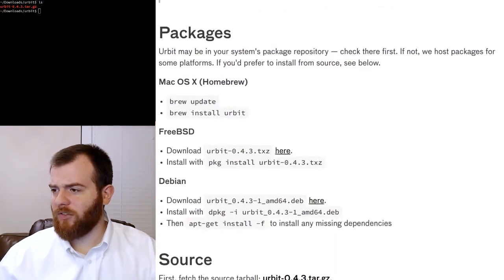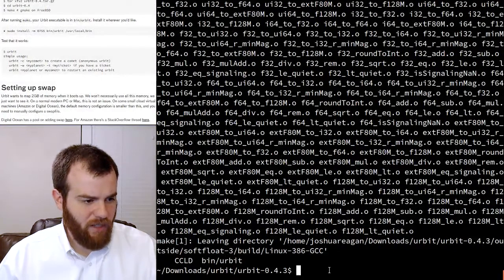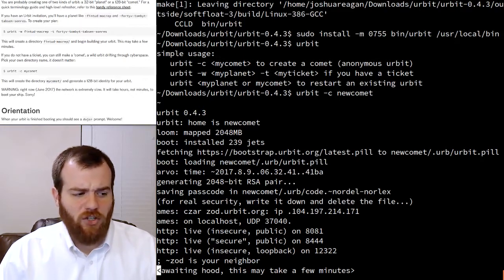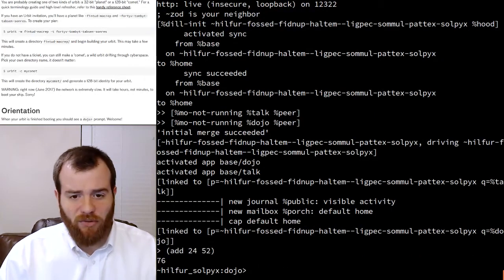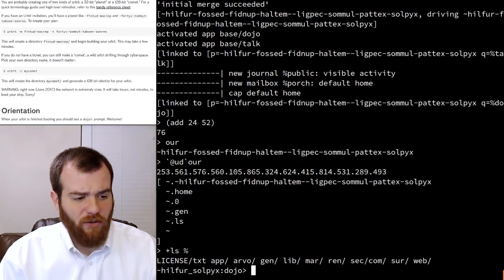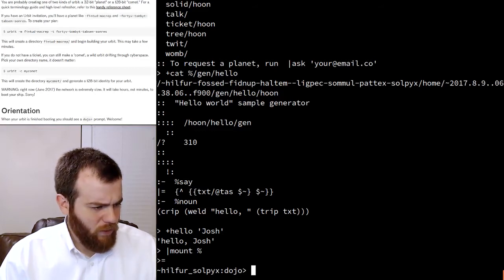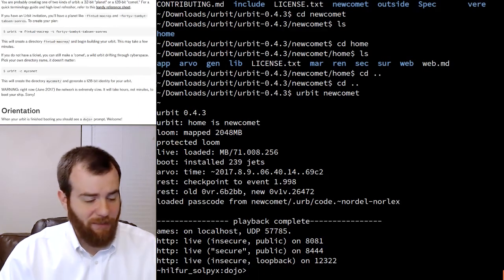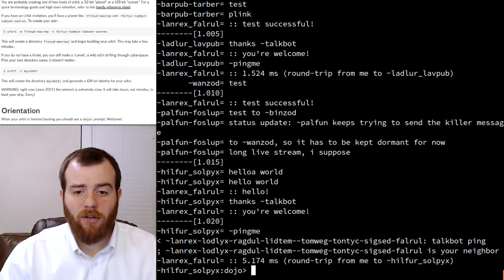Urbyte — Installing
Josh (aka ~taglux-nidsep) put this together himself. Thanks Josh!

Also, thanks to Alvin and Lily for sound and video help.